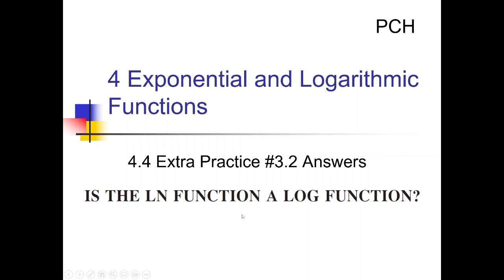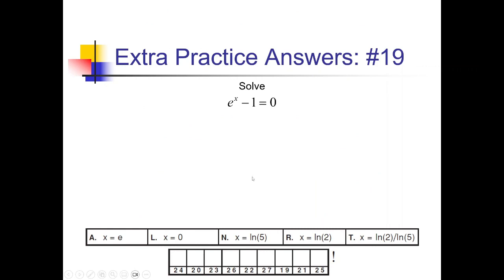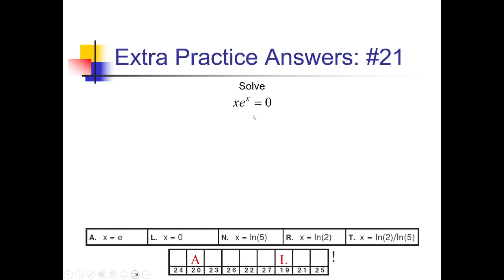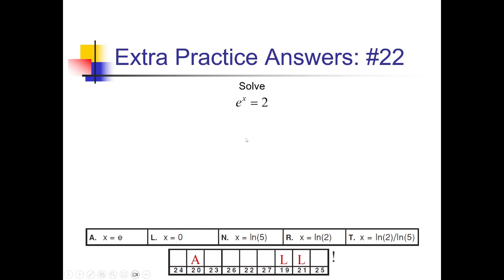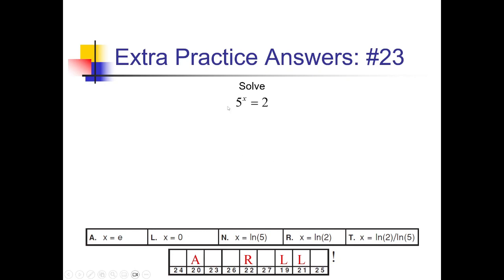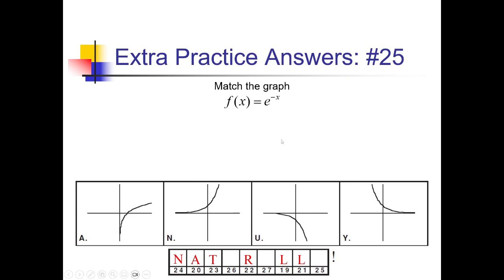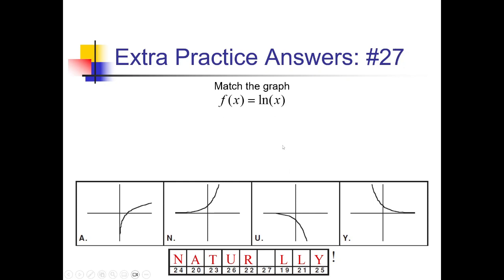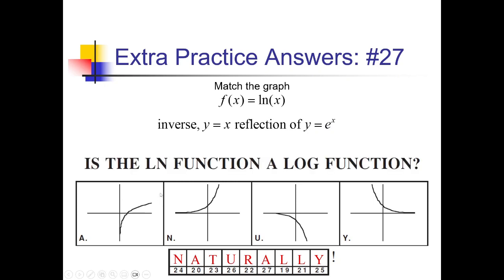Laws of Logarithms: Problem Set #6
Worked problems showing how to simplify expressions using the laws of logarithms (log of a product/difference, log of a power).

Go here for a PDF and handout to go along with this video